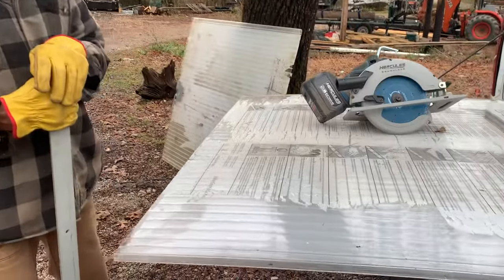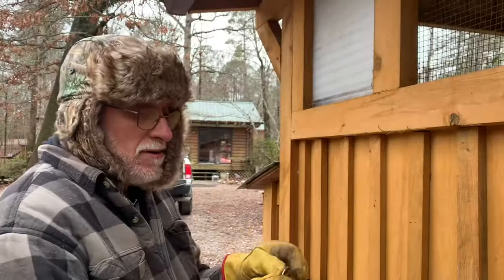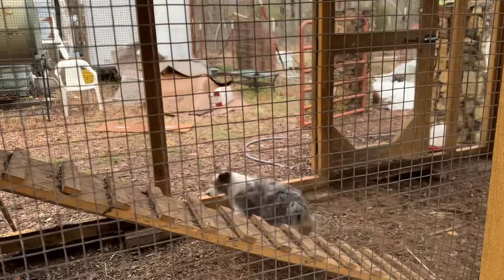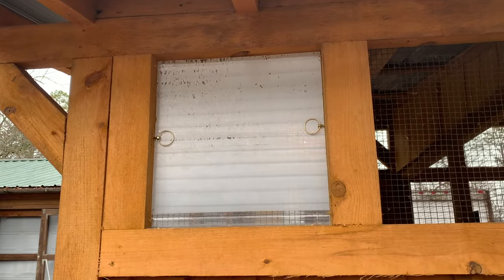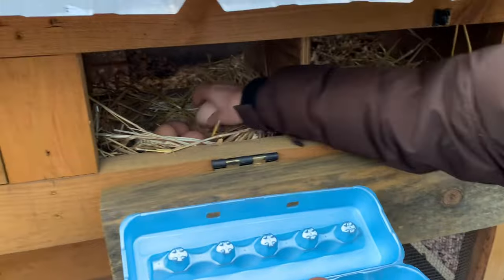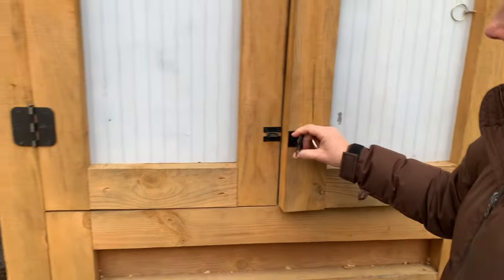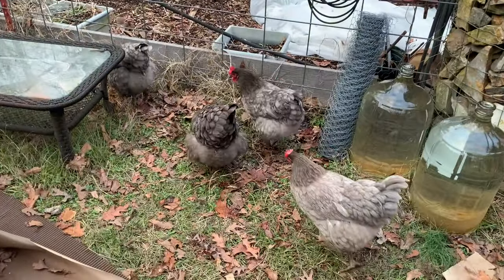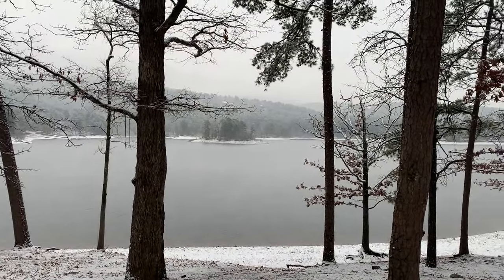Preparing for cold weather, chicken coop, hen house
With very cold weather coming we decided to add insulated panels to the hen house to help block the wind.

We spent a year building a small log cabin from logs we harvested from our own property.

If you would like to visit, our cabin is available to rent on Airbnb. The link is below.